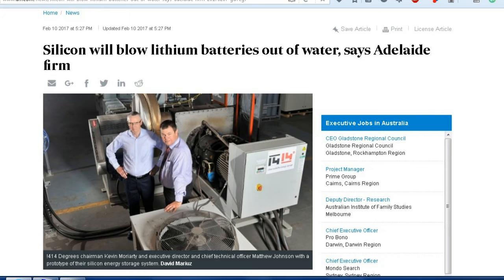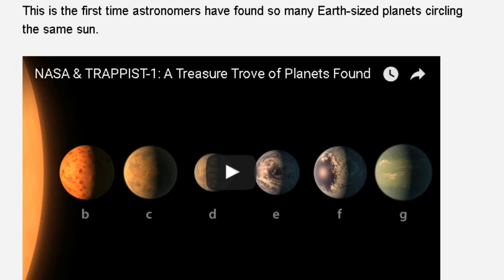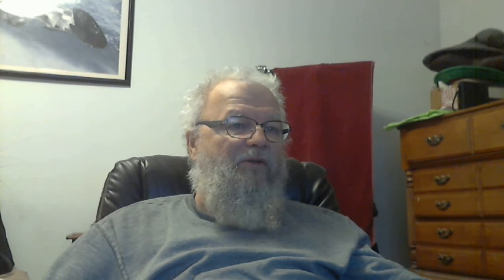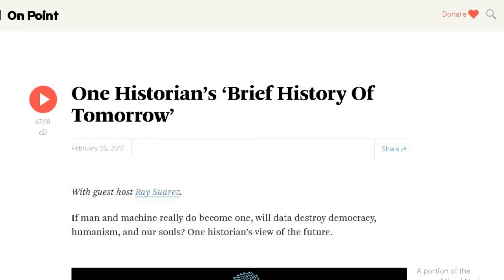TDD report for February 25, 2017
from Mick C.

from Joseph L  Do Robots Deserve Rights?